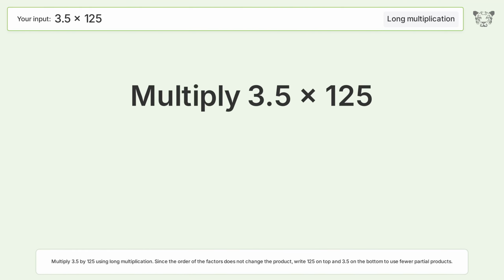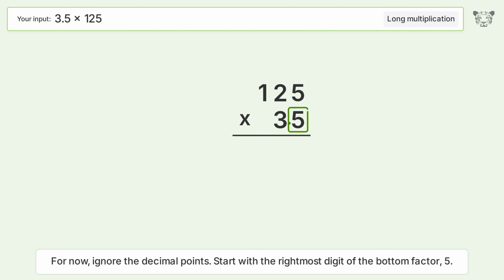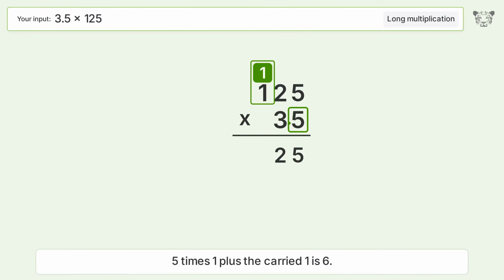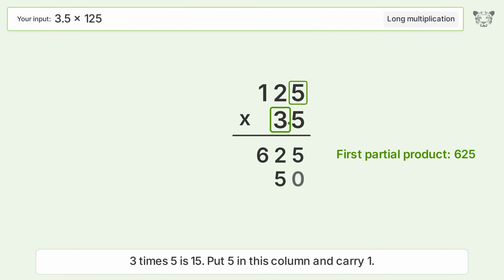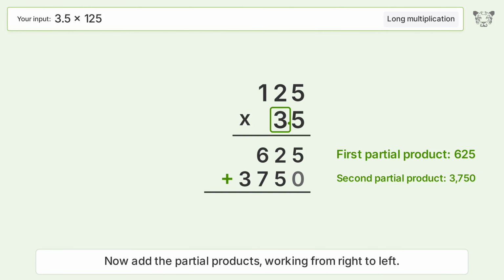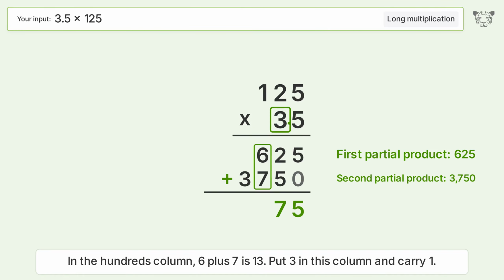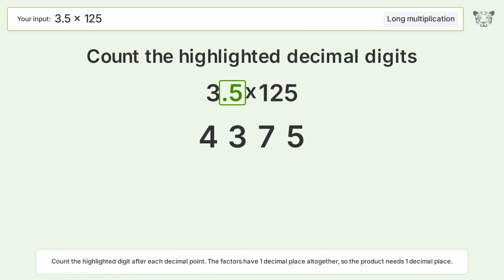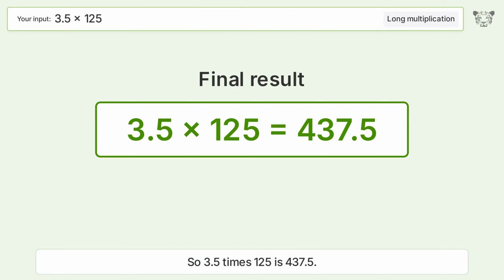3.5 x 125 Long Multiplication - Step-by-Step